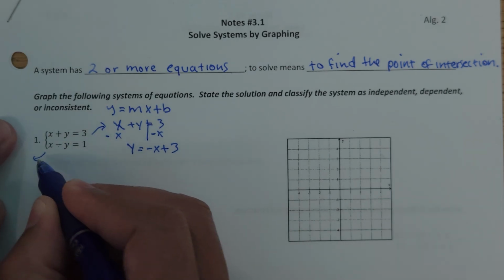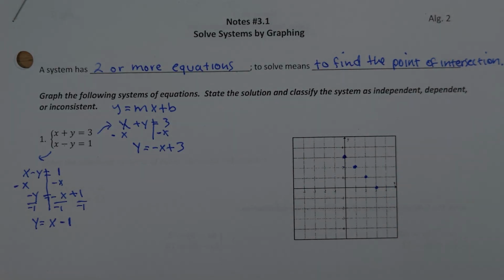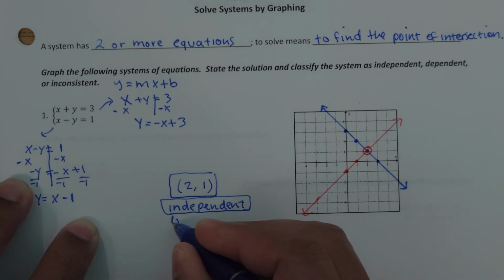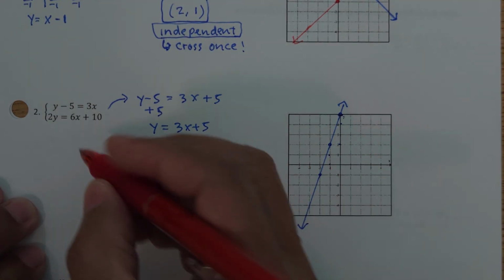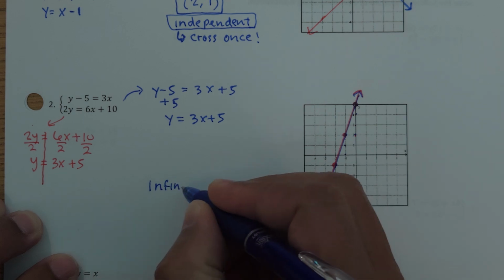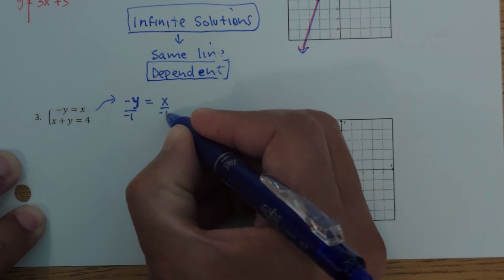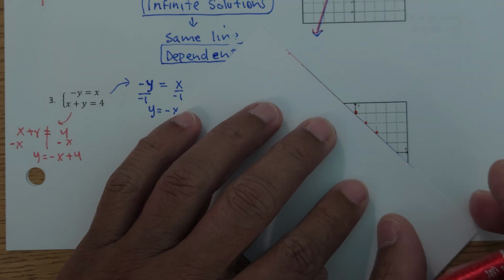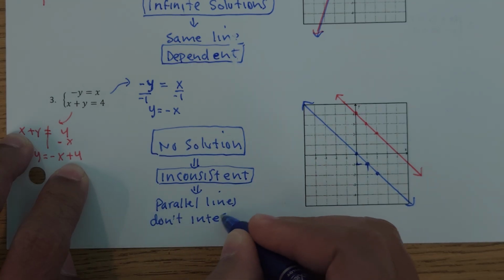Solve Systems By Graphing